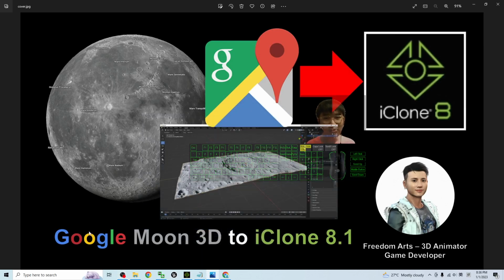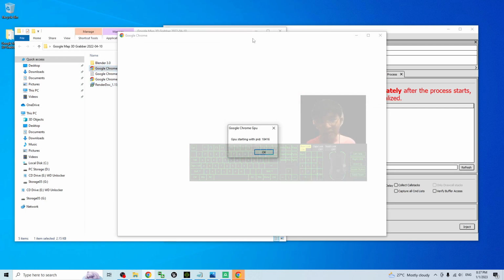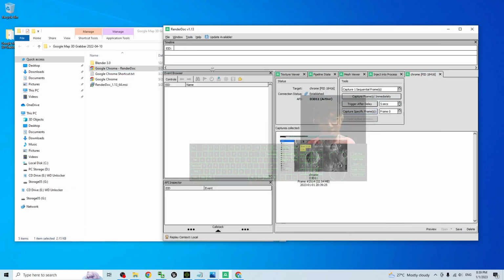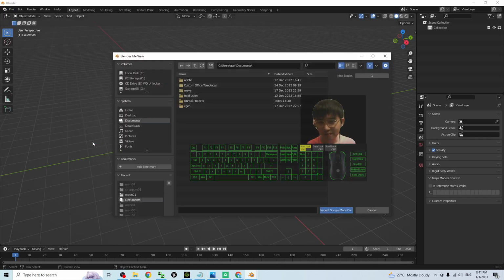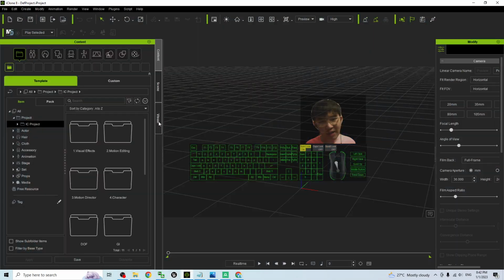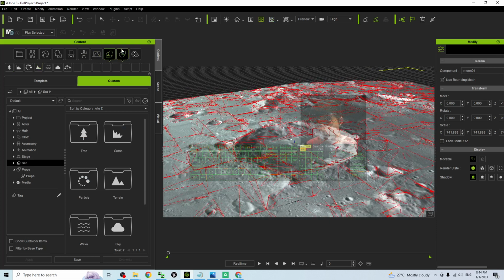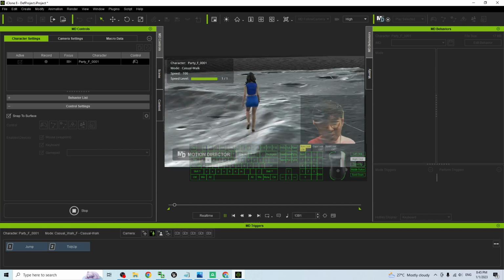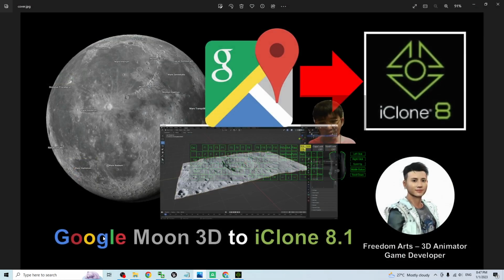Google Moon 3D to iClone 8.1 - Full Tutorial - Google Map 3D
- Hey guys, how to import Google Moon 3D terrain into iClone 8.1 and make it become a prop or terrain in your 3D animation project? This is my step-by-step tutorial on how to do this! ENJOY! and have fun! Happy animation and game dev! ENJOY!

Get iClone 8 and CC4 Contents

Your friend,
FREEDOM